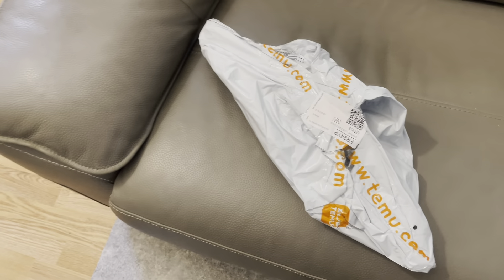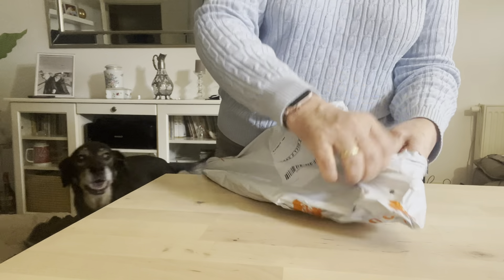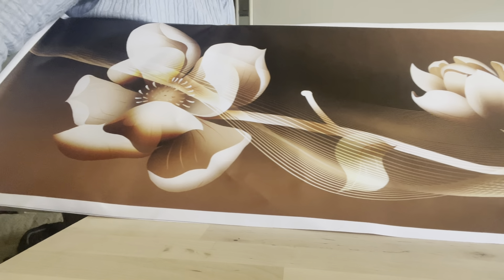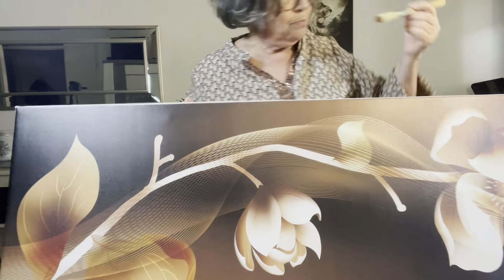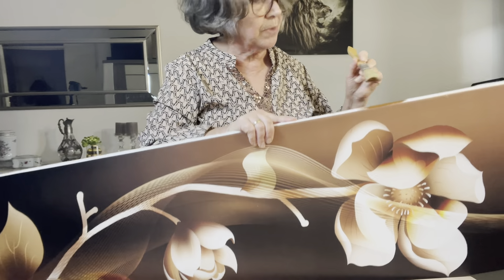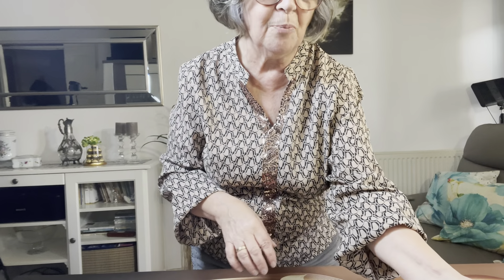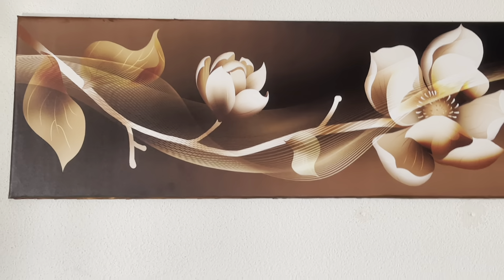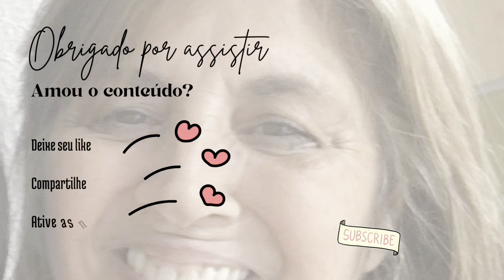VLOG/DICAS E DECORAÇÃO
Olá e bem-vindos a este Canal.

Chamo-me Branca Pereira e é um prazer tê-los aqui no meu Canal. Espero que apreciem a minha companhia e permaneçam comigo até ao final deste vídeo.

Neste espaço, partilho Vlogs sobre o meu dia a dia, receitas e a experiência de viver noutro país (França).
Ofereço um vislumbre da rotina, mostrando a organização da casa, as idas ao supermercado e os trabalhos de costura, tricô e crochê

Espero que gostem de cada vídeo partilhado aqui e subscrevam ao Canal.
Conto convosco para fazer este canal crescer, subscrevendo, deixando o vosso like e partilhando com amigos e familiares.

Obrigada a todos.

Canal de Culinária - O Tal Canal O Cantinho da Branca